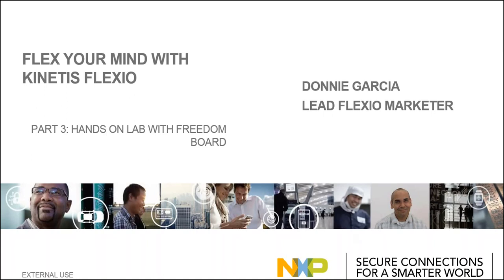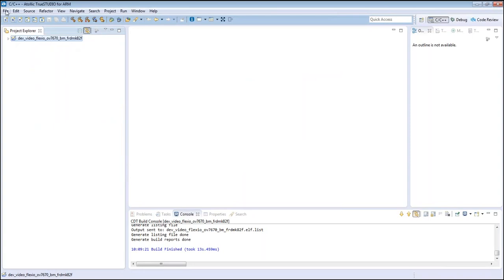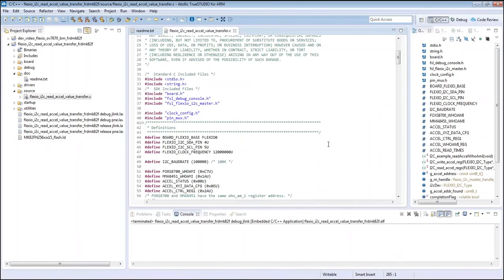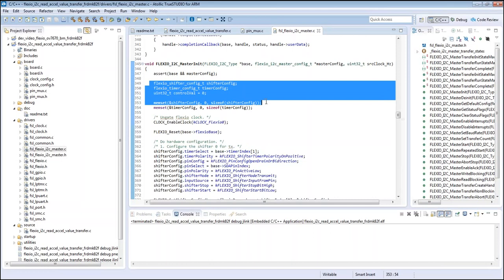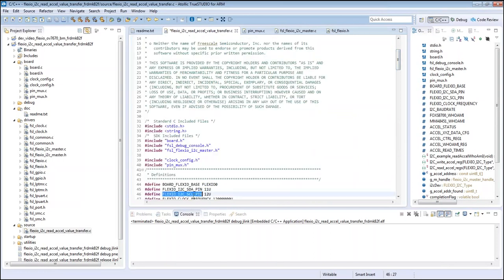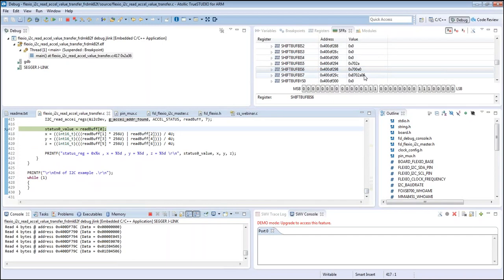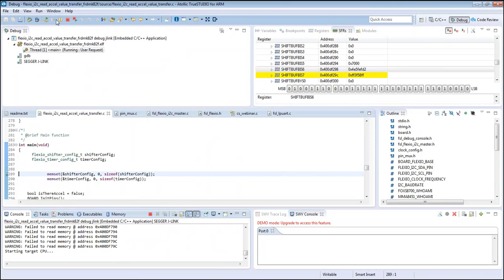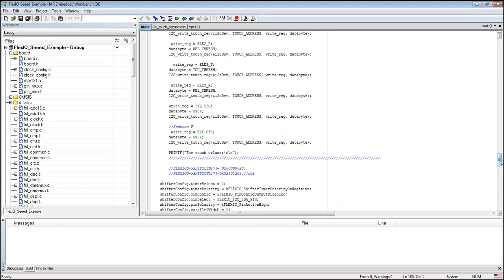Flex Your Mind with Kinetis FlexIO: Hands-On-Lab with Freedom Board [Part 3/3]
Hackster.io and NXP are working together to roll out the latest design contest featuring the world’s smartest peripheral – the FlexIO module. The FlexIO module on the Kinetis MCUs can be used to easily add displays, cameras, and other peripherals to your embedded design. In addition to supporting a wide range of interfaces, the FlexIO is packed with technology to perform data matching, logical operations and state machine operation.

Hackster and NXP are calling all hardware developers to join our latest and most advanced contest ever!

From smart roads, to smart homes, our lives are being impacted by new technology and smart devices every day. Central to these smart devices are smart microcontrollers like NXP’s Kinetis MCUs.

Webinar 3 of 3.